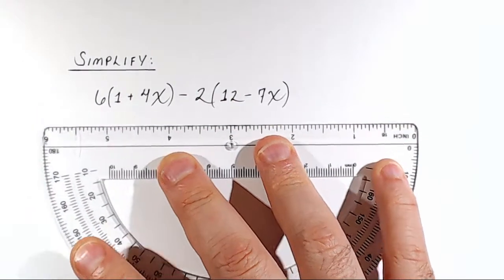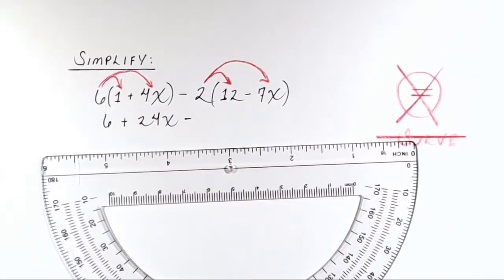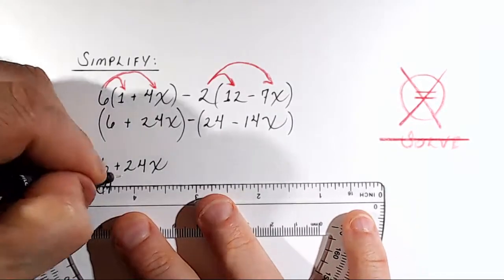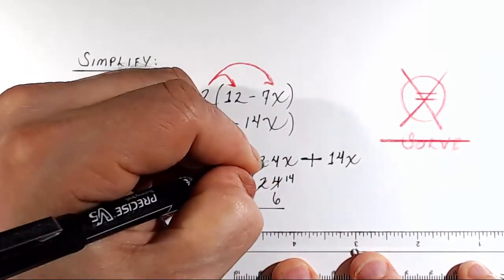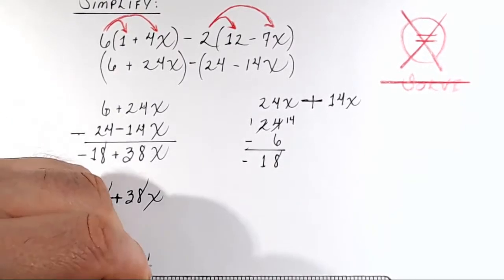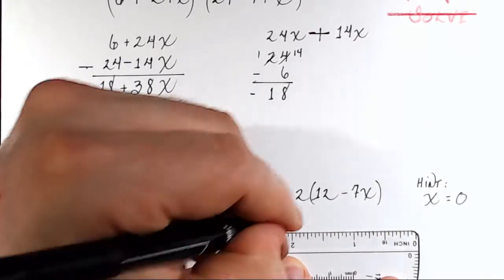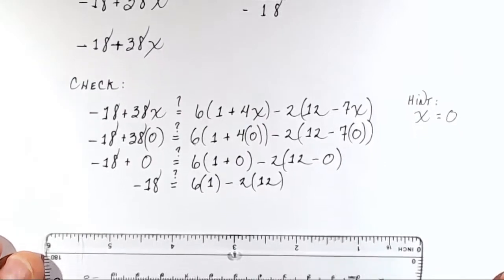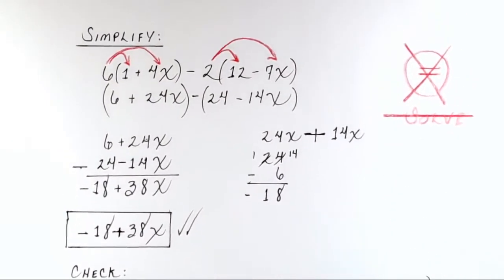Simplify Expression Using Distributive Property (Algebra 1)